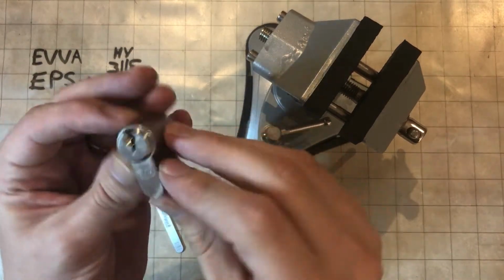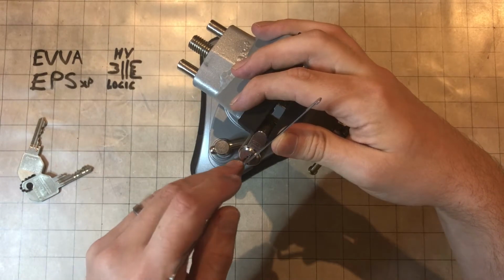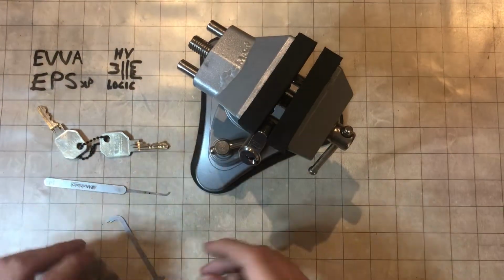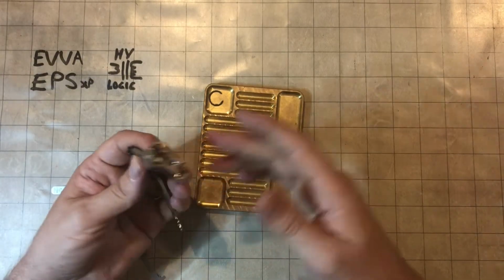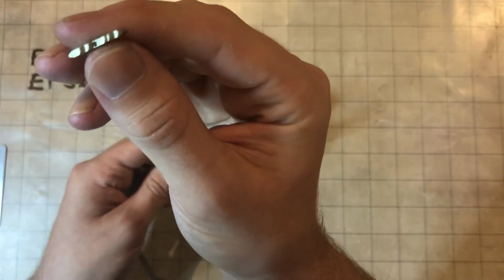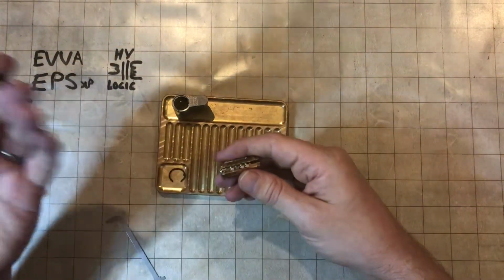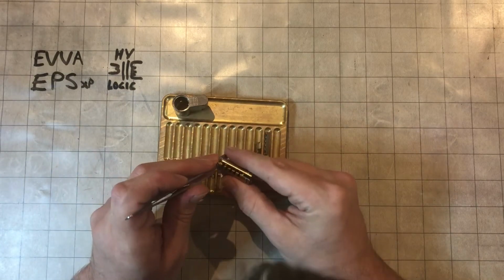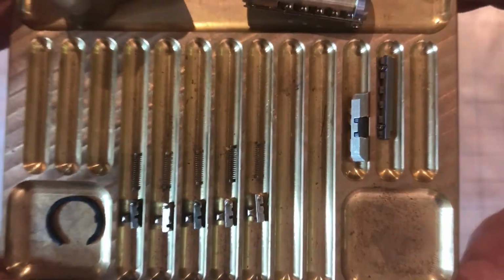EVVA EPS 5 sliders picked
EVVA EPS 5 sliders with one false gate each.
These are a relatively rare purple belt lock and quite a bit of fun